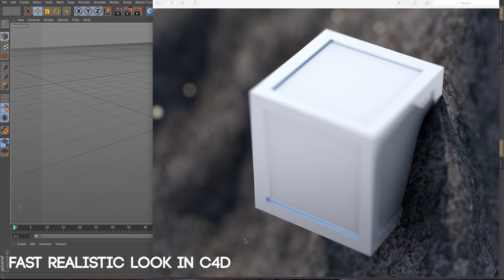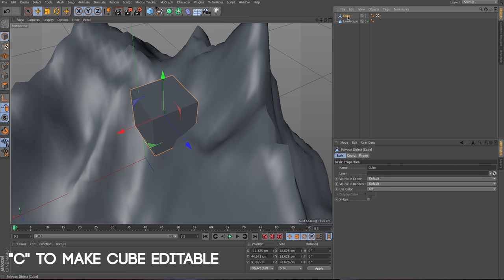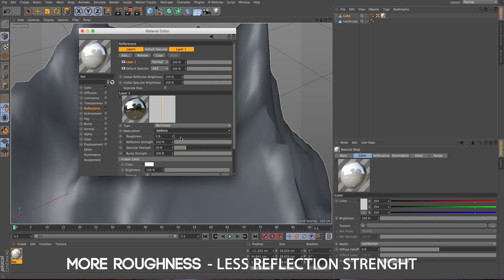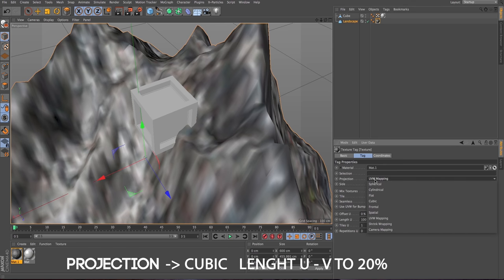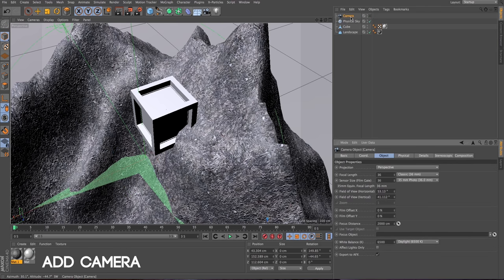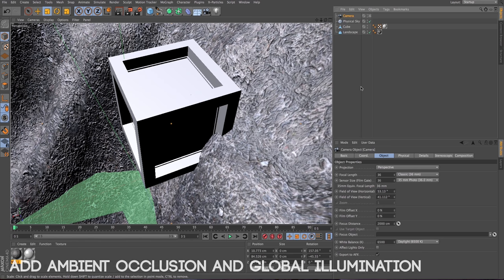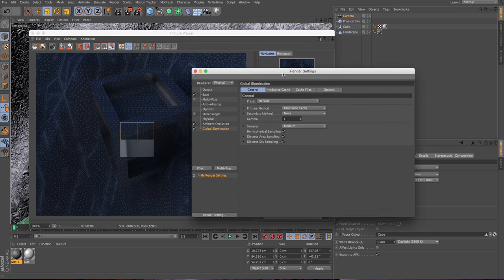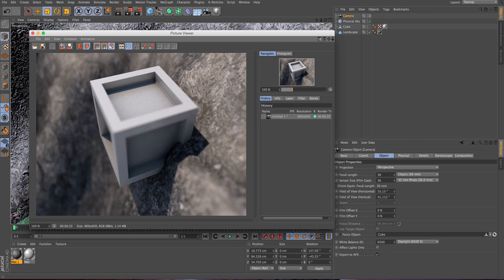FAST realistic scene in Cinema 4D - IN 5 MIN! - No plugins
Hi guys!

This is a really simple way to create a realistic scene in cinema 4D without the help of plugins or render engines.

(I was searching online a fast technique to create realistic renders, but not much came up. After find out this really fast way, I decided to share it! I hope it can be useful to someone :)
ps: this is my first tutorial! So don´t mind to comment and give feedback!)